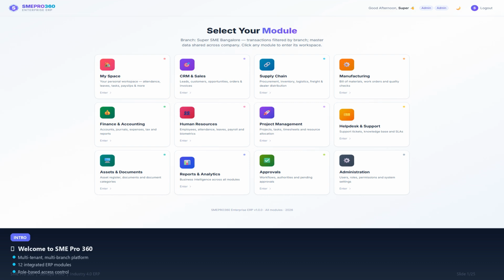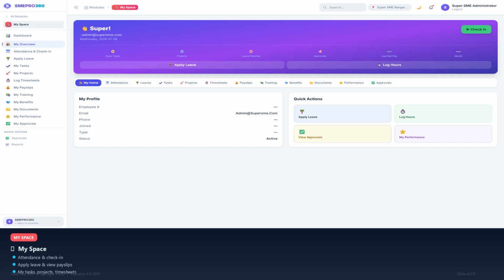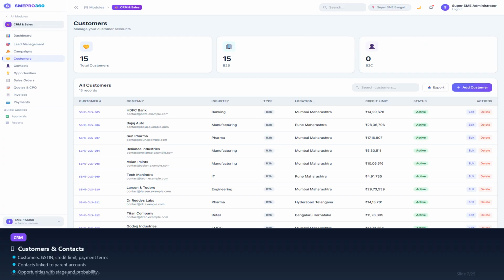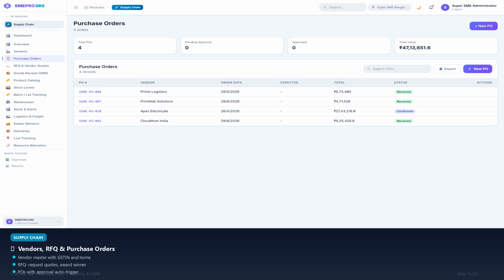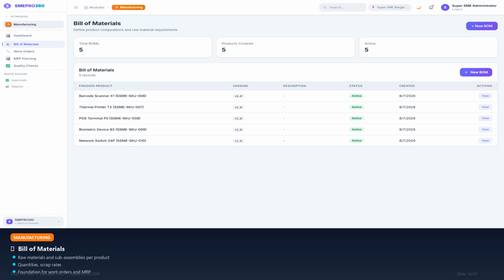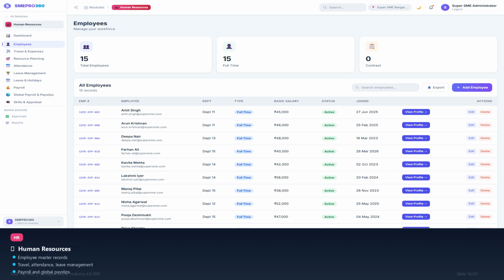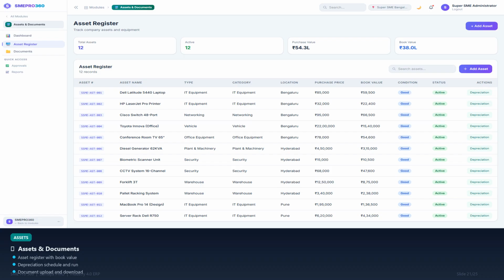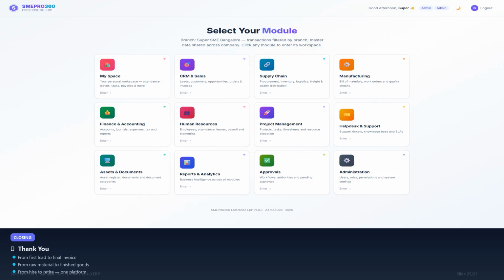SMEPRO360 Demo | SME ERP & CRM Software for Manufacturing & Growing Business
Running a growing SME and still managing sales, inventory, and customers on spreadsheets? Watch this full demo of SMEPRO360 — an integrated ERP & CRM platform built by Sumaya Tech for small and medium enterprises.

🏭 SMEPRO360 is built for:
• Manufacturing companies & factories
• Trading & distribution businesses
• Retail & wholesale operations
• Service-based SMEs
• Growing businesses outgrowing Excel & basic tools

✅ What you'll see in this demo:
• CRM for leads, customers & sales pipeline
• Inventory & order management workflows
• Role-based access for owners, managers & staff
• How SMEPRO360 helps SMEs scale without expensive enterprise ERP

📦 About the product:
SMEPRO360 is a commercial Sumaya Tech product (source not publicly listed on GitHub). — including SumayaEDU360 (Education ERP) and BuildPilot360 (AI SDLC platform).